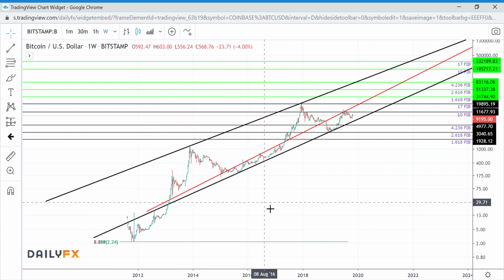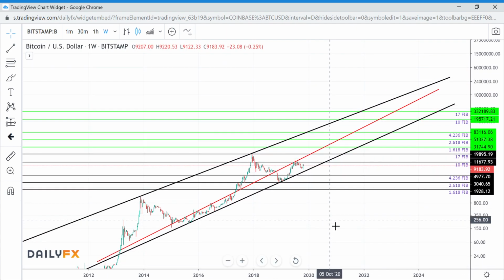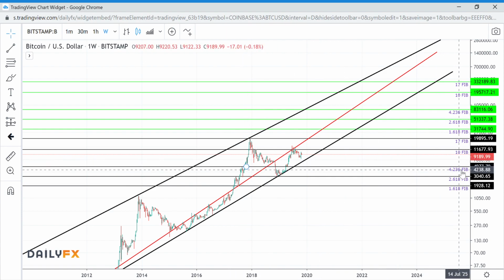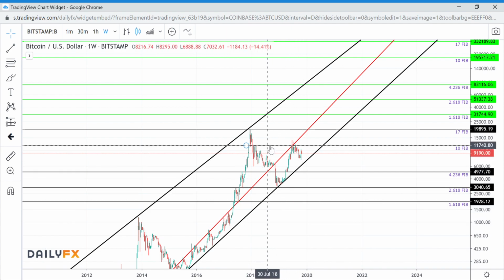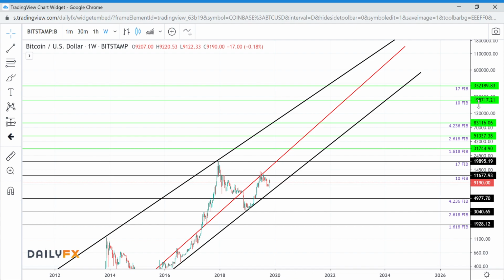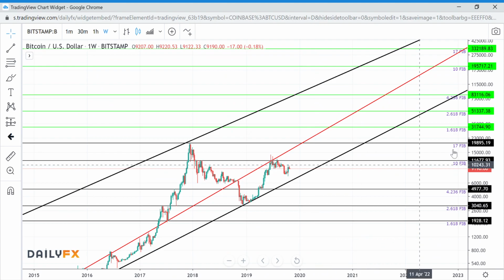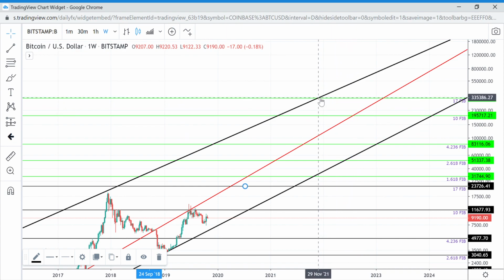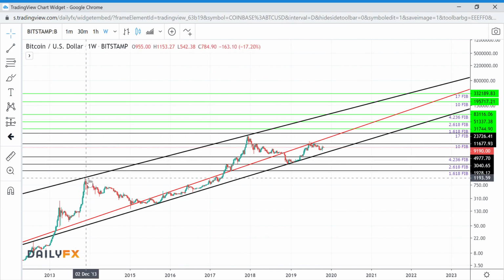FUTURE PRICE PREDICTIONS FOR BITCOIN. IS $330,000 INEVITABLE? HERE'S THE SIGNS!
A cool video making price predictions on bitcoin based on historical data (not much because bitcoin is still a relatively young asset).